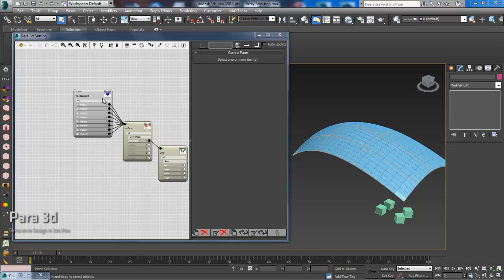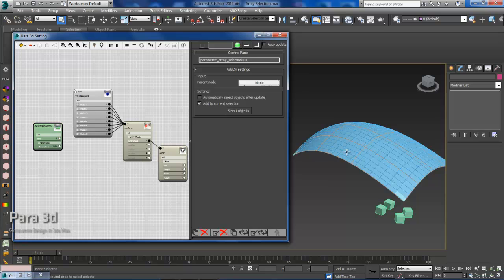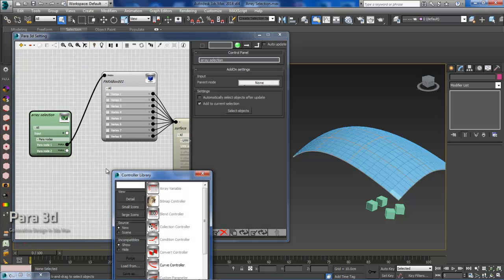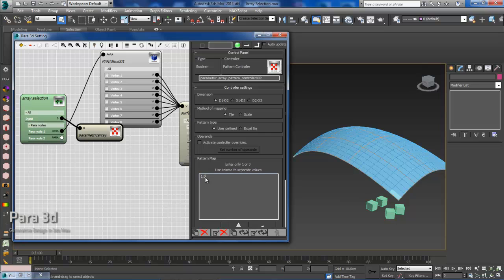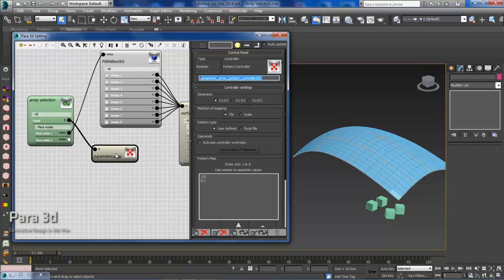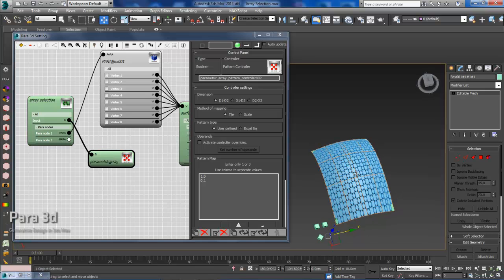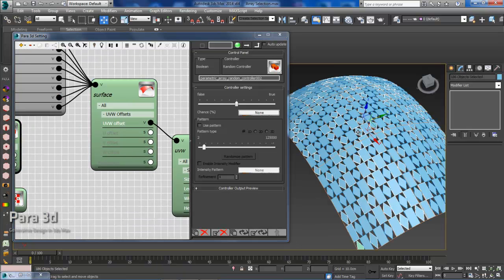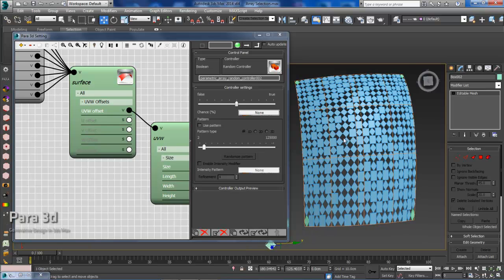Array selection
Select array members using a Boolean value.